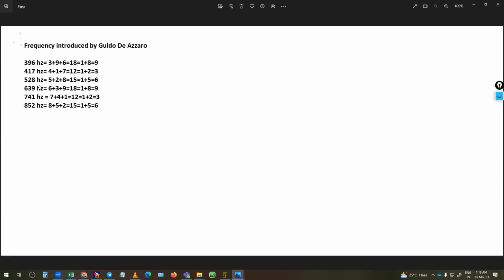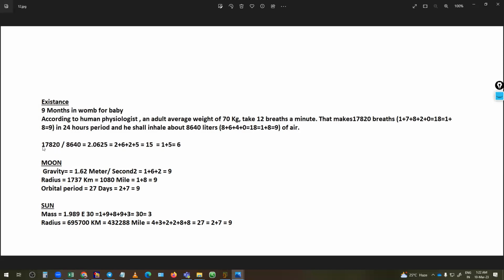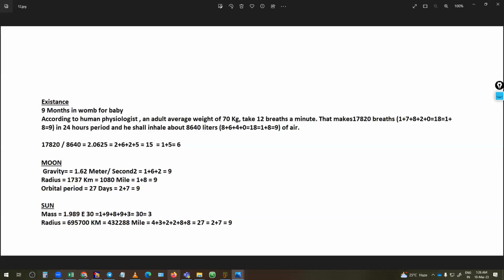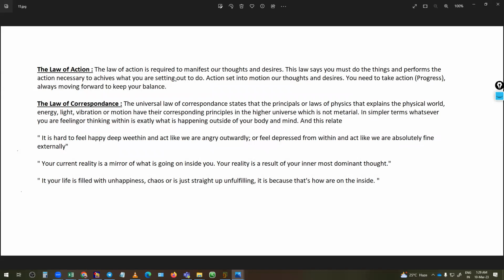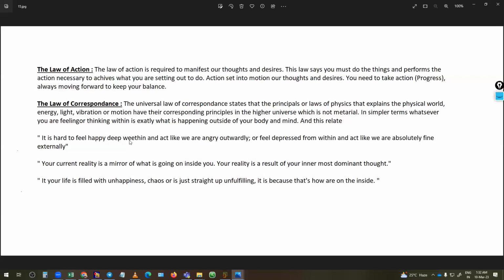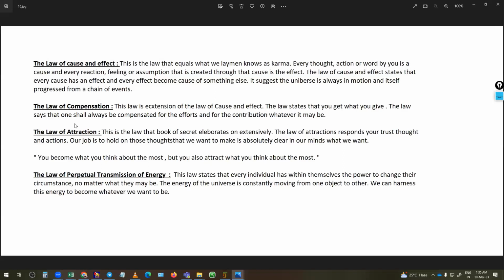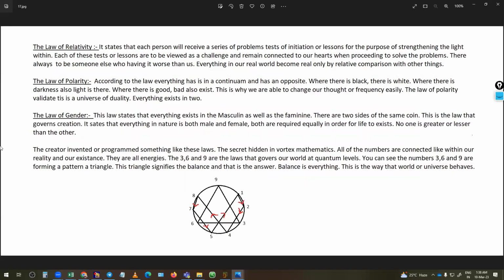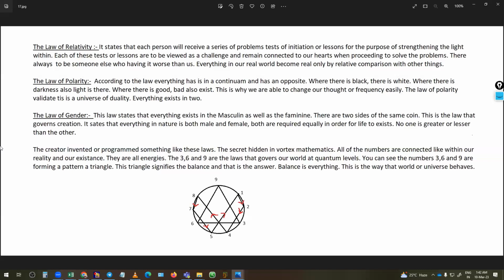Hidden Secret of W.D. Gann- Secred Geometry Part - 2 (English)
In this video,  I discuss Vortex mathematics and some basic application of it.

I am conducting a course about W.D. Gann's concept and Financial Vedic astrology.

I post a video about the W.D Gann concept on this channel. You can join my free telegram channel for learning content and more.